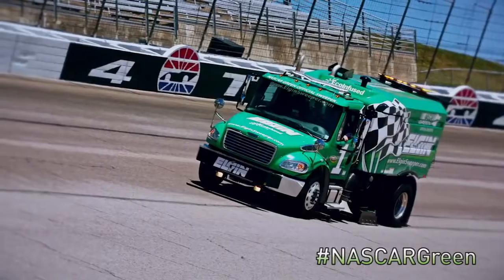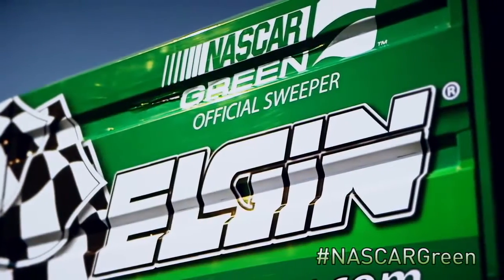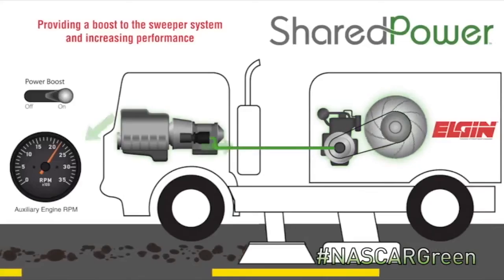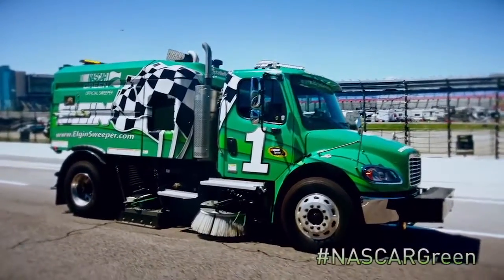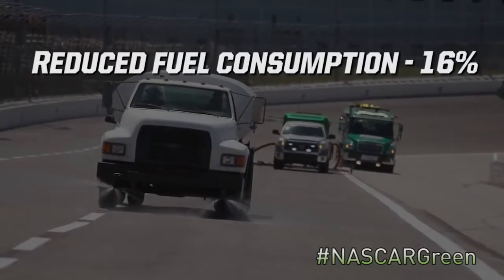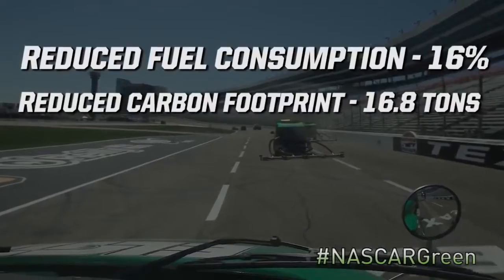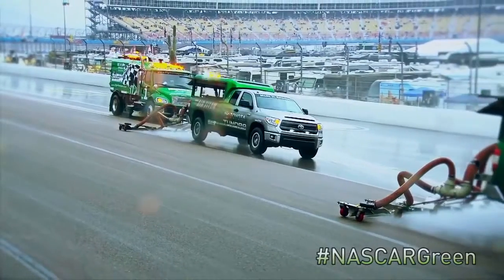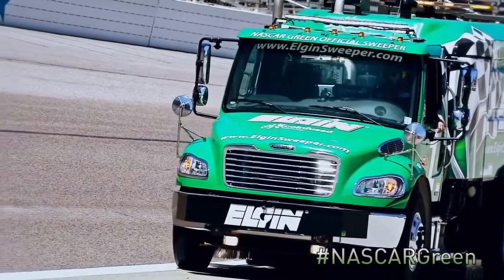SBO33 PRESENT - Official NASCAR Green Partner - Elgin Sweeper.mp4